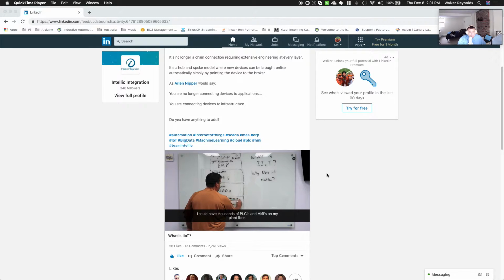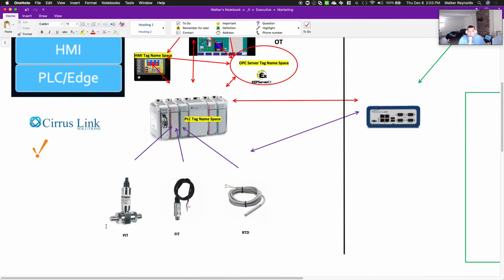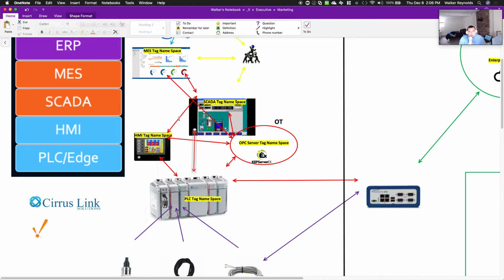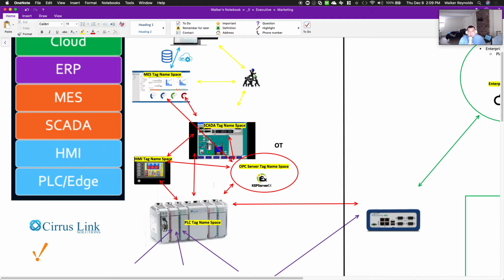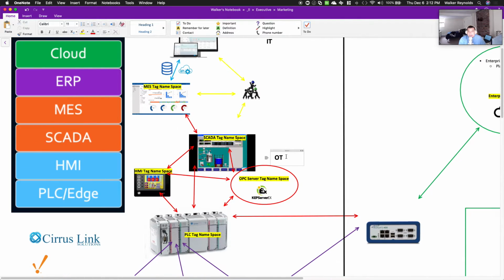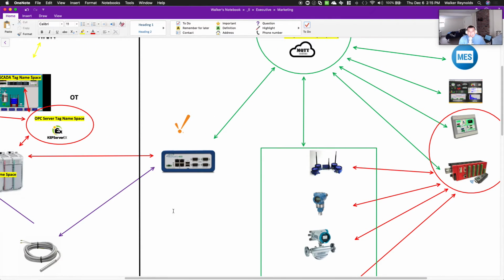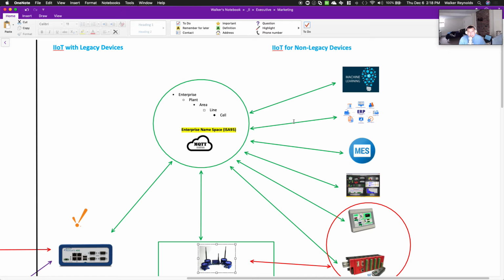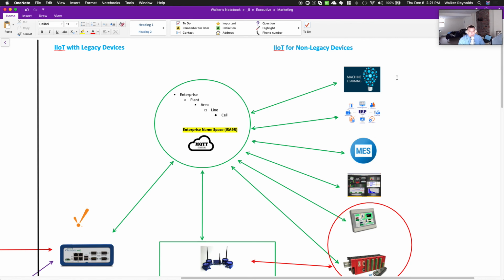What is IIoT? For the Advanced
Walker Reynolds answers the age old question: What is IIoT? (For advanced users)